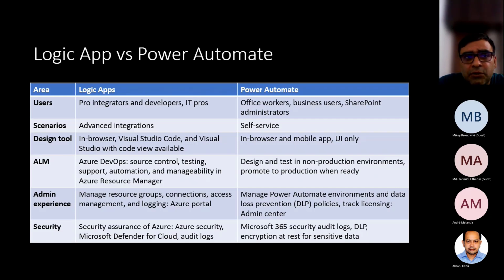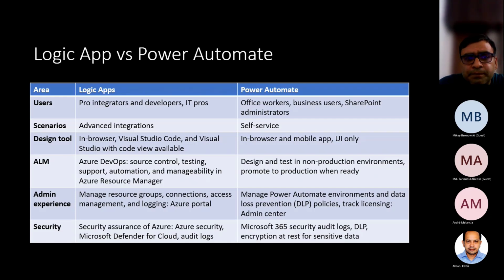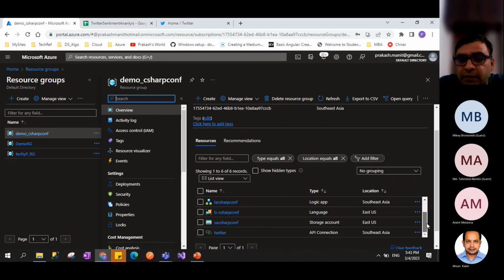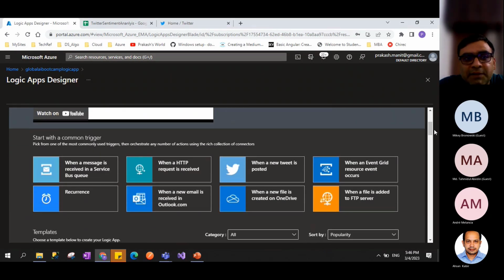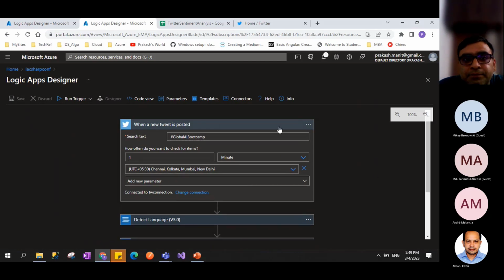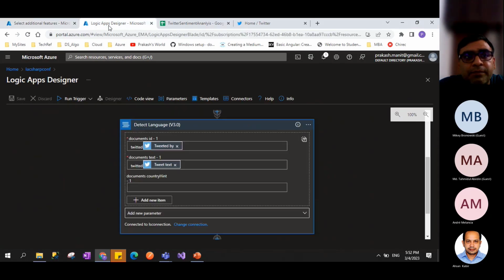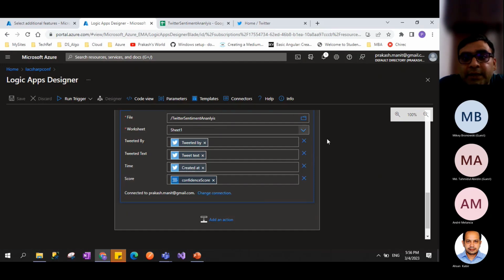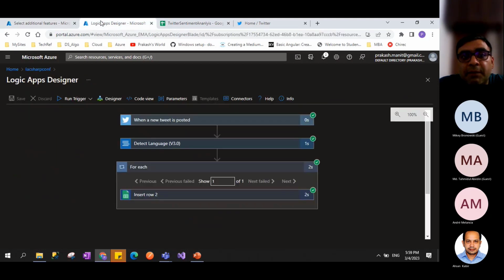Automate your workflow using Azure Logic Apps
Speaker: Prakash Tripathi
Global AI Bootcamp -Dhaka, Bangladesh